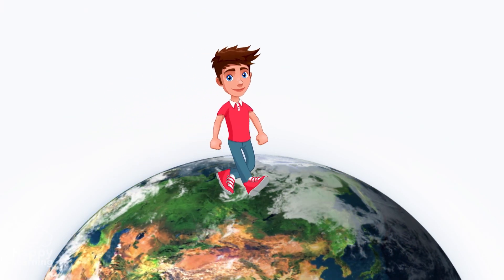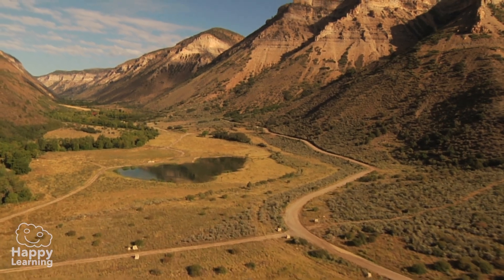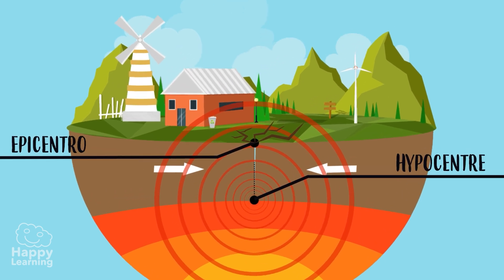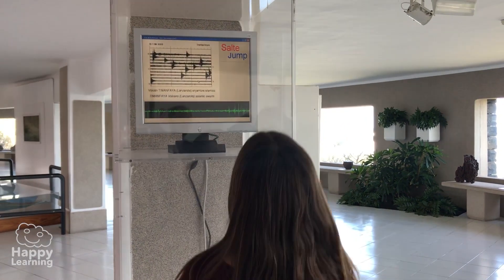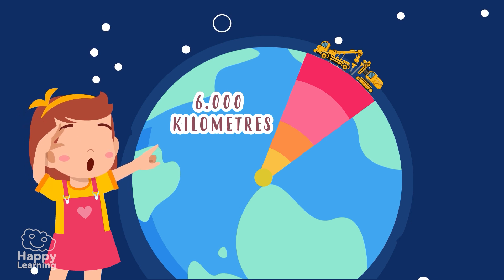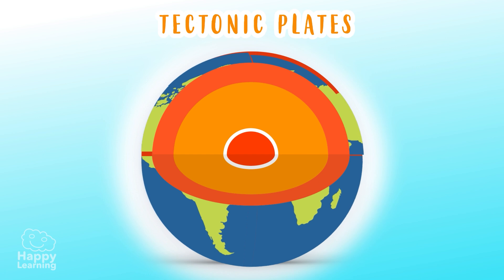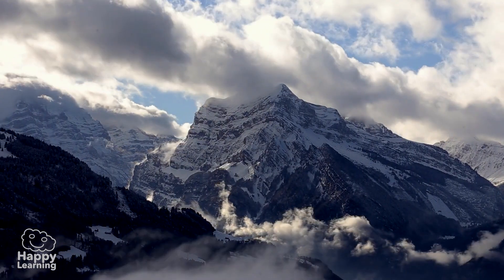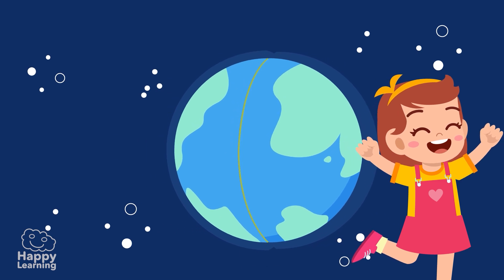LEARN about EARTHQUAKES | Happy Learning 🌏 🫨 🌋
Hello everyone, and welcome back to Happy Learning, where learning is an exciting adventure! 🌟 Today, we dive into the fascinating world of earthquakes in a unique and accessible way: through sign language! 👐🌍 In this special episode, we'll explore the natural phenomenon of earthquakes and how they impact our world, but with a special twist that makes it inclusive for everyone. 💥💫 Join our deaf friends and expert interpreters as they guide us through the science behind earthquakes using sign language, making this complex topic easy to understand and exciting for all. 🏔️🌋 Whether you're deaf, hearing, or just interested in learning, this video is for you! 📚🎉 Get ready for a unique and exciting educational experience as we explore the fascinating world of earthquakes through the universal language of signs. Don't miss out! 🌎✨

Discover hundreds of never-before-seen resources! and learn in the most fun way.